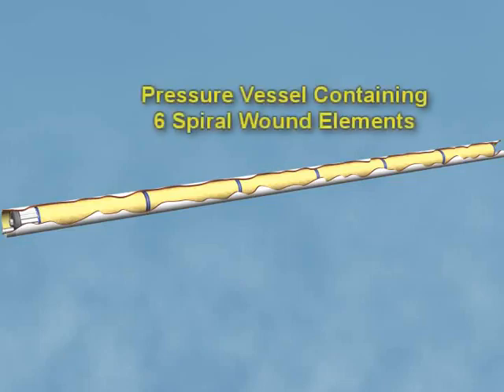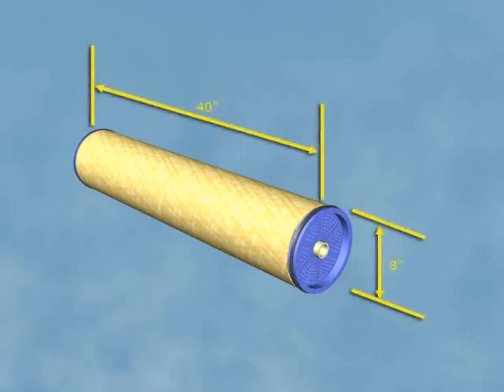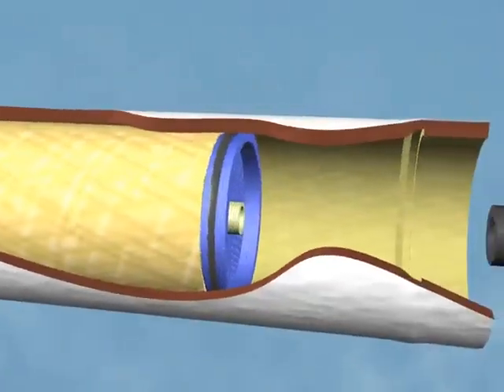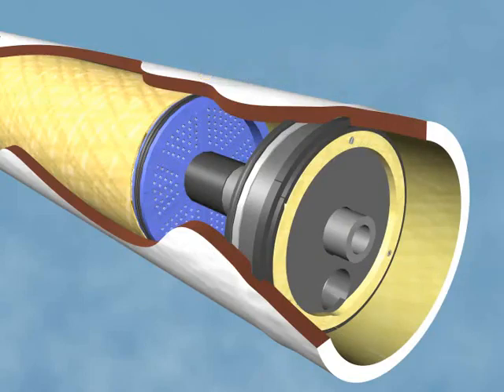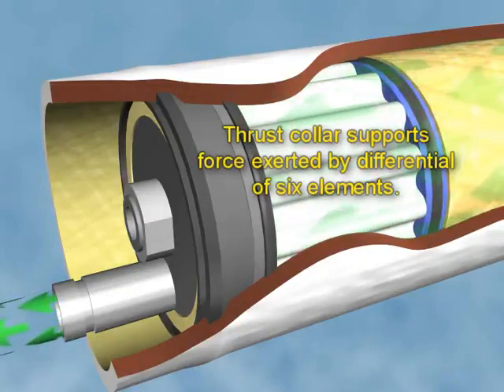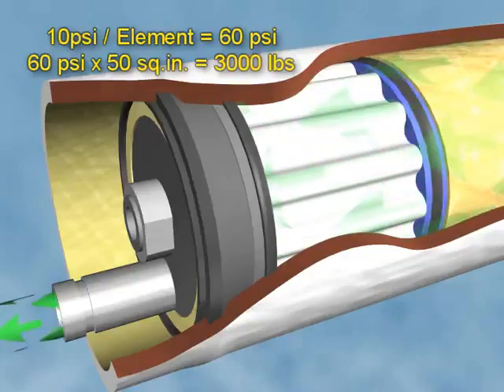Reverse Osmosis Pressure Vessel and its component and construction أوعية الضغط و تركيب الأغشية